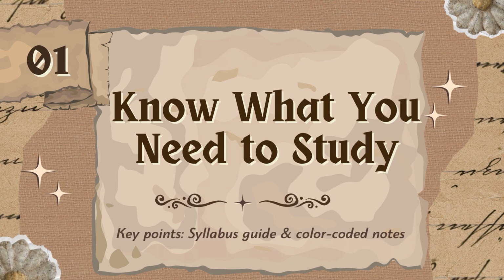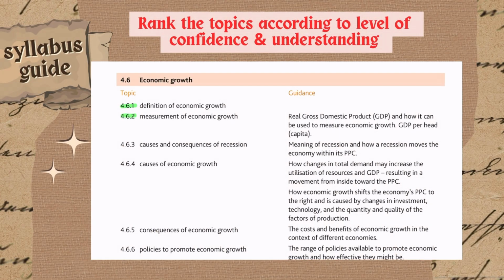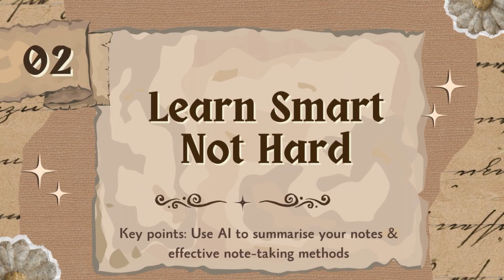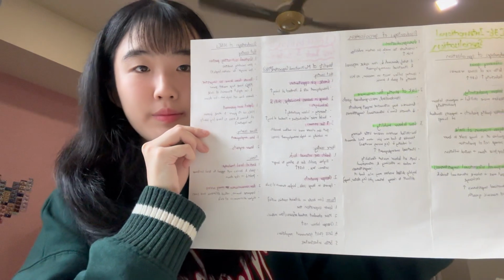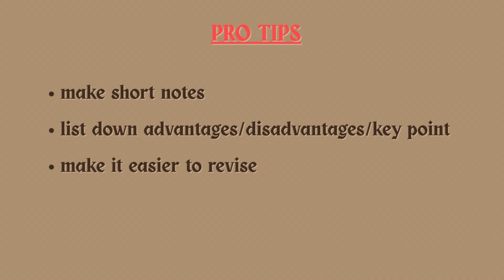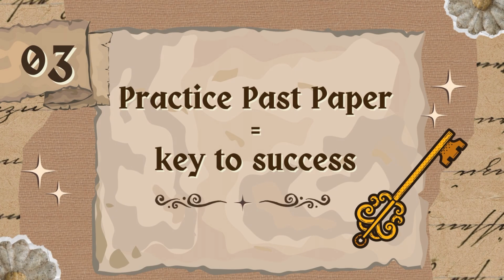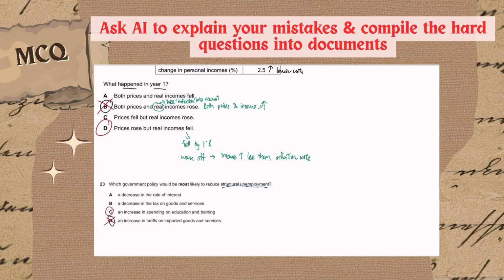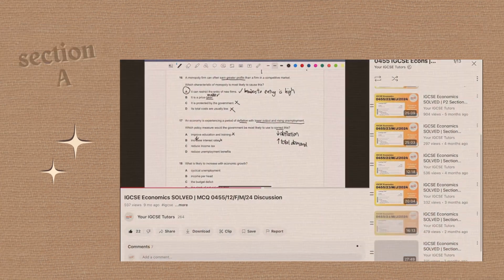How to Get an A* in IGCSE Economics in 2 Months?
📚 How to Get an A in IGCSE Economics in Just 2 Months! 🚀

Feeling the pressure with only 2 months left before your IGCSE Economics exam? Don't panic! With the right strategy, you can study smarter, not harder and secure that A*!

In this video, I’ll walk you through a step-by-step study guide to help you stay focused, revise effectively, and maximize your exam performance. Whether you’re just starting or feeling behind, it's NOT too late. You can still turn things around! 💪

💬 Got any questions or need help with a specific topic? Let’s grind together and get those top grades!

⏳ Video Breakdown:
0:00 Intro – You can Get an A* in 2 Months!
0:37 Step 1 - Know What You Need to Study
1:57 Step 2: Learn Smart, Not Hard
3:35 Step 3: Practice Past Papers = Key to Success
5:41 Step 4: Final Weeks – Revise & Recall
7:00 Final Words – You CAN Achieve an A*!

AI prompts:
1. Summarize this into key points that can be easily understood for my Econ notes.
2. I wrote this essay for IGCSE Econ 0455 Section B. This is the question [Insert question]. Please give me a mark out of 8 and suggest what went well and improvements to be made.

We are always looking for ways to improve the quality of our content so we really appreciate it if you could comment what sort of videos you would like to see from us! It could be videos on a topic, past paper, tips, you name it...